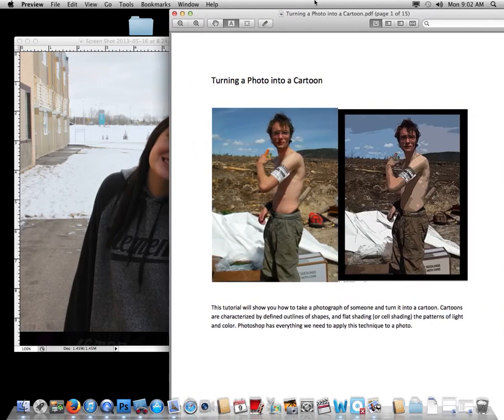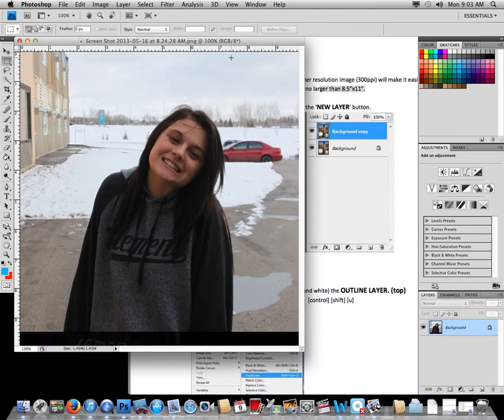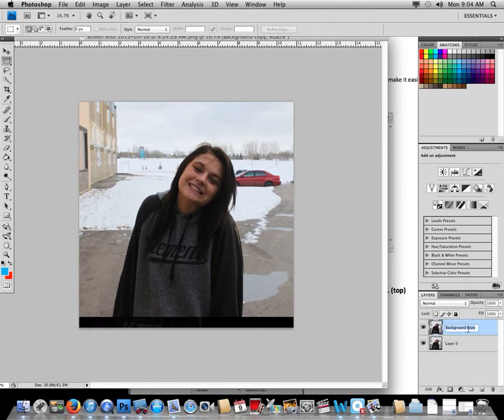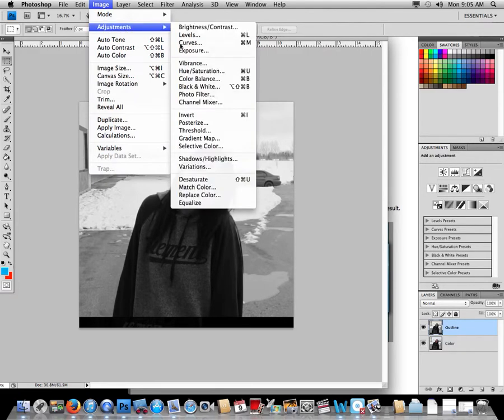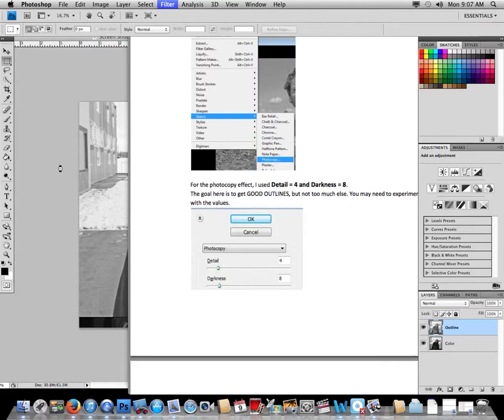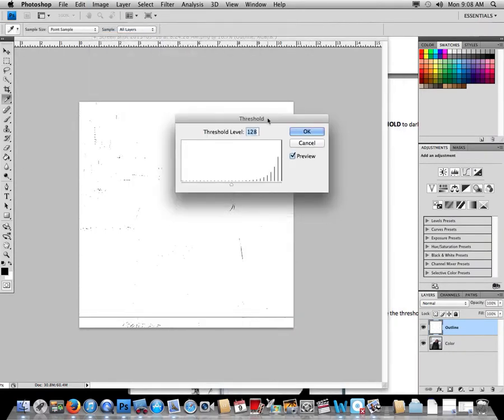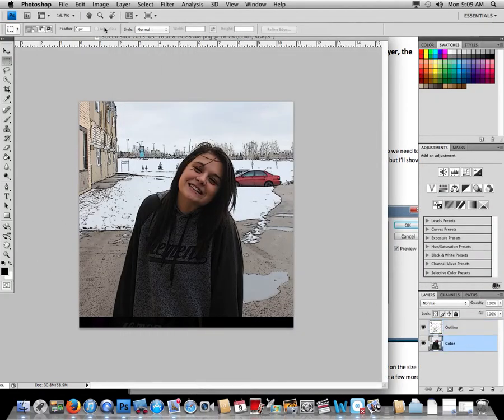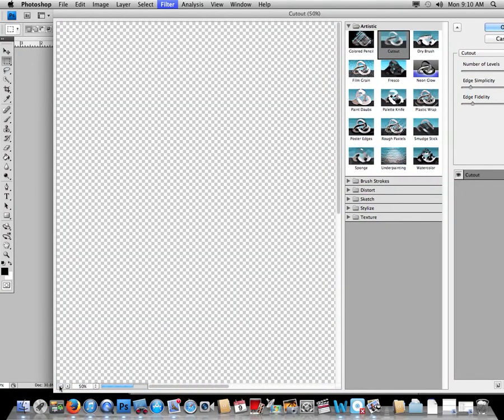Step 1 in Scanner Darkly